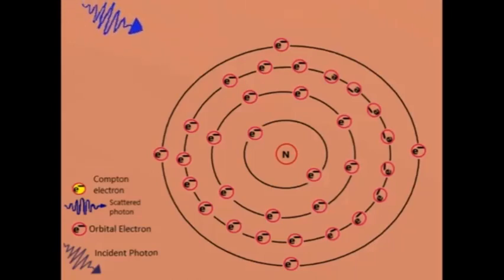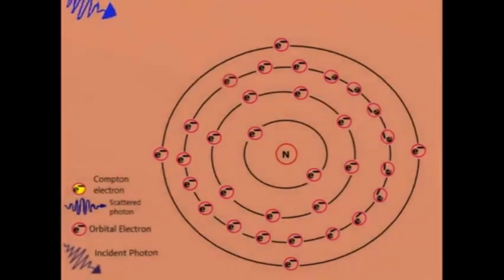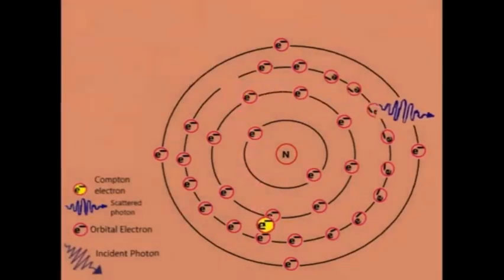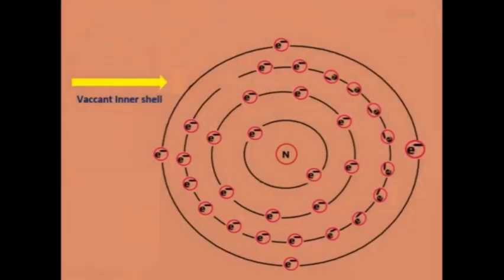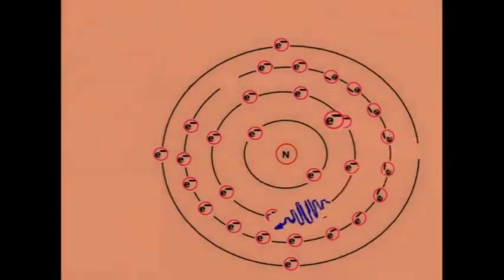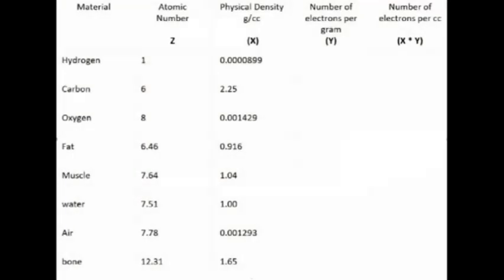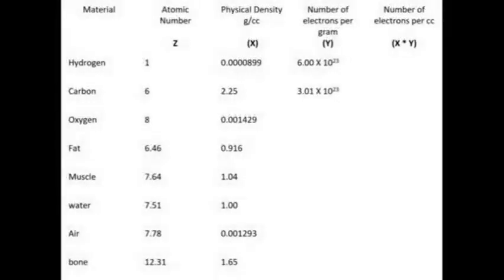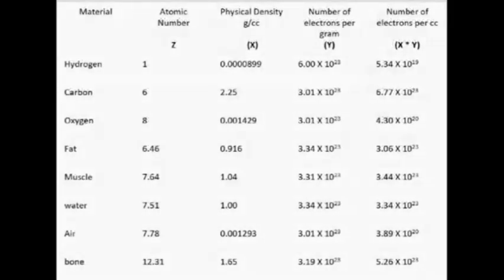Compton effect X rays gamma rays, Compton scattering, Incoherent Scattering, probability Compton eff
Interaction of radiation with matter, Compton electron,  Compton Scatter, incoherent Scattering